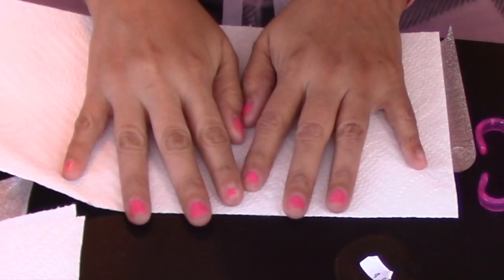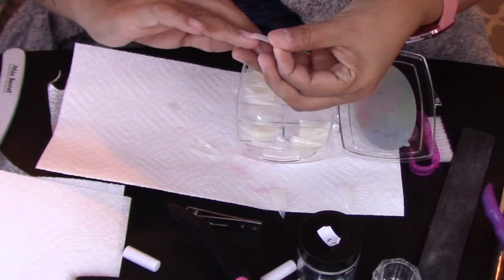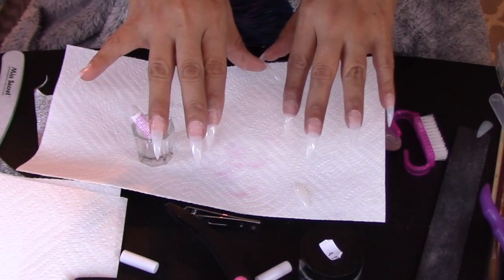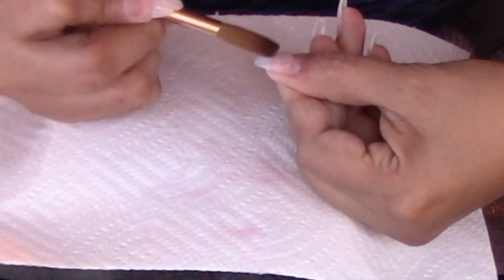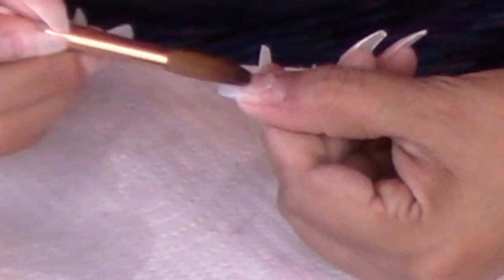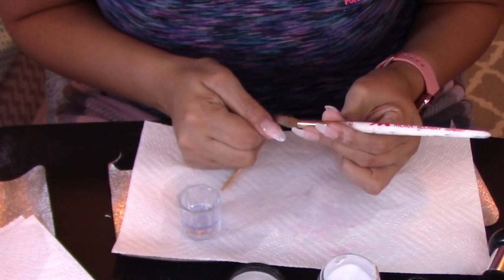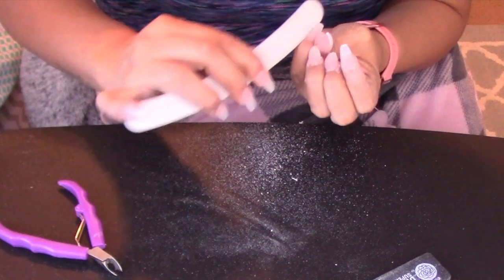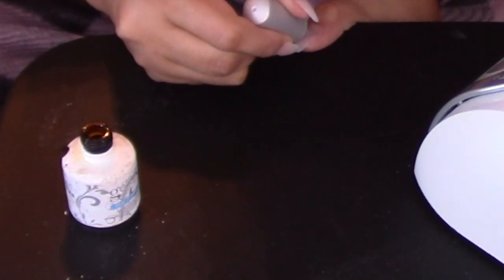WATCH ME DO MY ACRYLIC NAILS ON BITTEN NAILS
NAIL PRODUCTS

Clippers
Nail file
No lift primer
Mia Secret liquid monomer
Mia Secret acrylic powder “clear”
Glass container
Acrylic Brush #12
Drill
Ceramic bid
Cuticle bid
Nail block
gelish  top coat
LED light relish
NCLA So rich cuticle oil

NAIL PORTABLE ORGANIZER